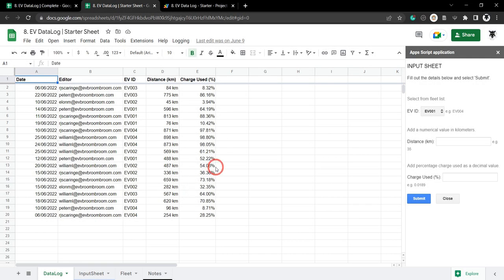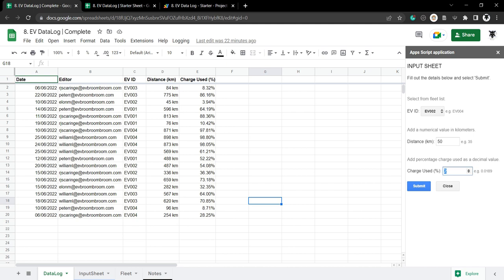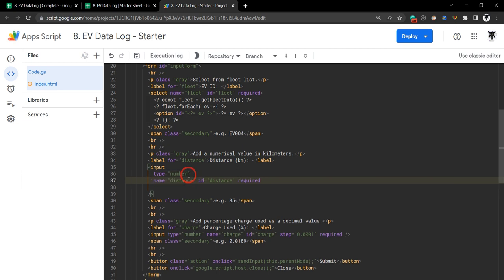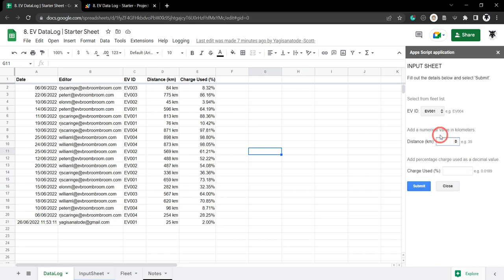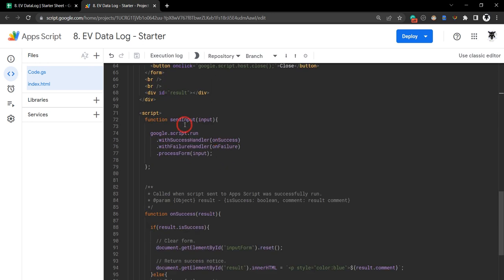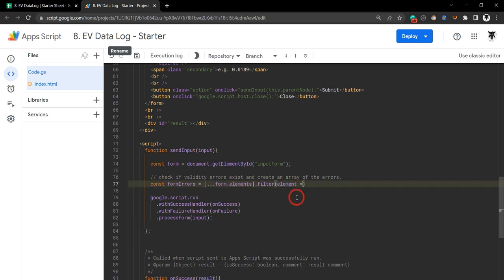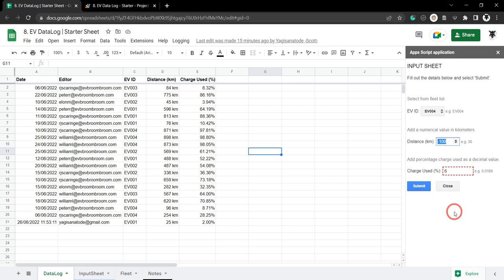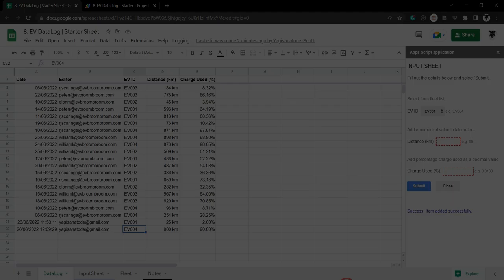Google Sheets Sidebar Client-side Input Validation with Google Apps Script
In this video, we create some visual helpers for our users to validate their data live as they put it into their Google Sheets Sidebar.

This tutorial is part of the: Building a Data Log in Google Sheets with Google Apps Script series.

00:00 Intro
02:15 All inputs required
03:07 Ensure ranges are between values
04:57 CSS red border on error
06:36 JavaScript validation check before submit
09:24 Testing the script
11:09 Up next

More on building sidebars in Google Sheets and Apps Script:
- How to Get Something from Google Sheets and Display it in the Sidebar in Google Apps Script (Updated January 2022)
- Google Apps Script: Google Standard Color Palette Picker for Sidebar and Dialog Boxes in Google Sheets, Google Docs and Google Slides (Updated Feb 2022)